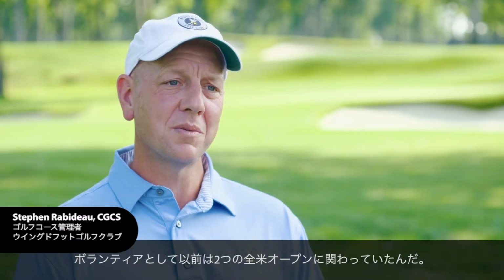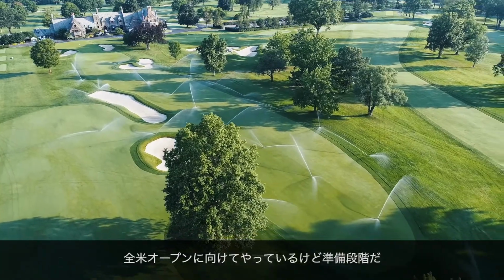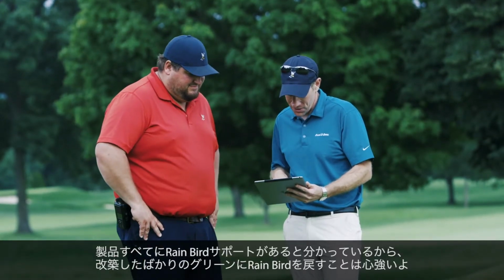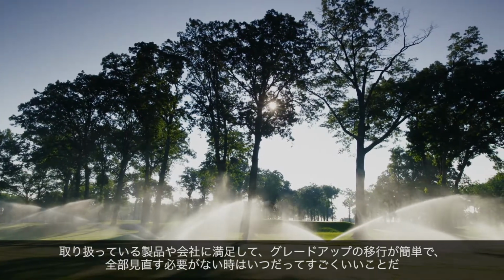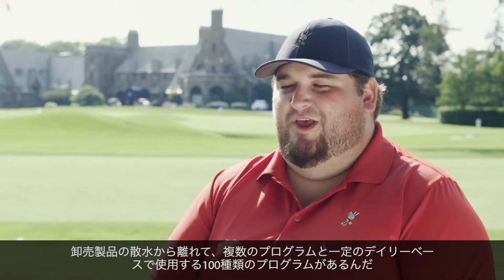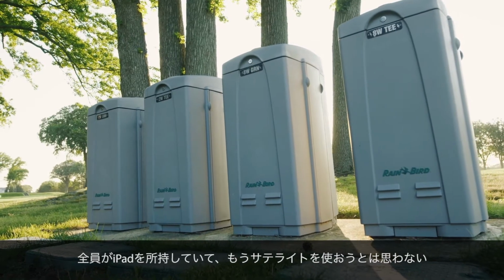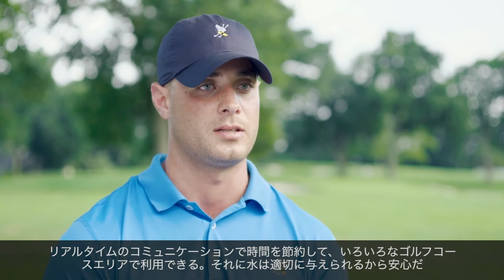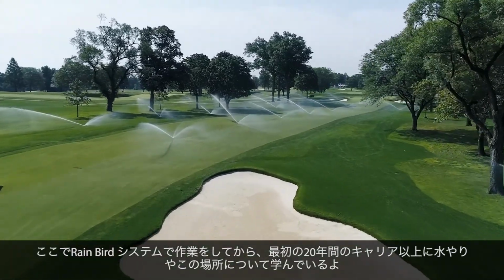Getting a Smarter Renovation - Winged Foot Golf Club (Japanese)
Winged Foot Golf Clubが主要なチャンピオンシップに備えてRain Birdを選んだ理由と、このパートナーシップが芝地を守って水源を保護するのにどのように役立ったかをご覧ください。